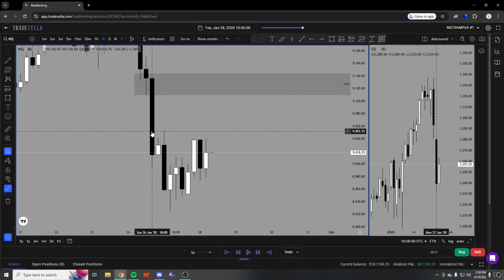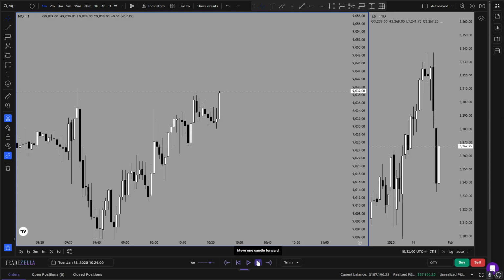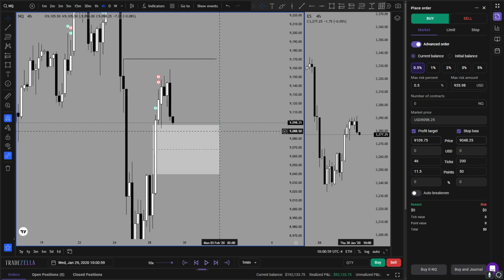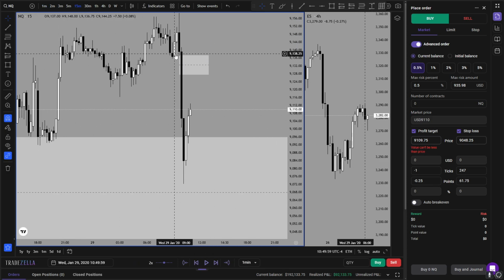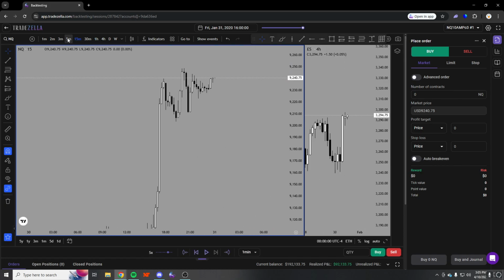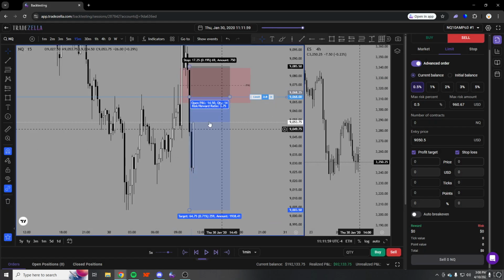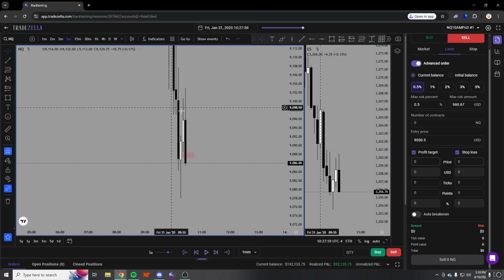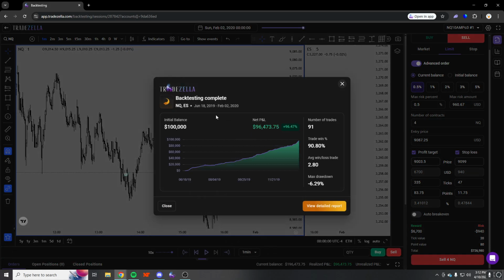Backtesting ICT Power of Three | 90.8 % Win Rate Trading Session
In this video I backtest the ICT 10 AM Power of Three (PO3) model and achieved a 90.80 % win rate.

The 10 AM PO3 follows the AMD cycle — Accumulation, Manipulation, Distribution, and it’s one of the cleanest, most consistent intraday setups in the ICT framework.
- In this backtesting session I cover:
- How I frame and execute the 10 AM PO3 setup
- Entry logic + risk management
- Why this model repeats almost daily
- Full backtesting results with over 90 % accuracy

I’m a 19-year-old funded futures trader documenting my journey through live trades, backtests, and strategy breakdowns.